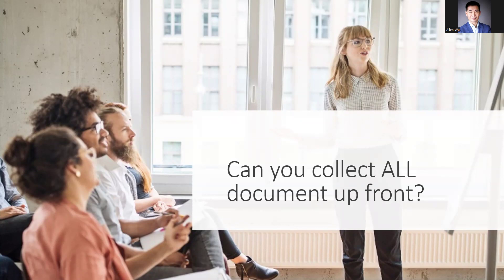Can we collect all docs upfront for underwriting?